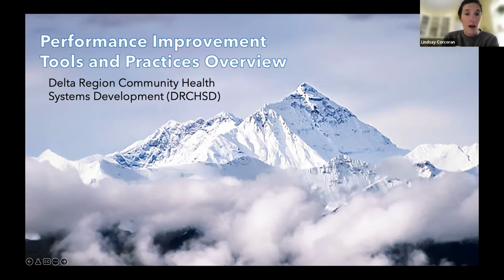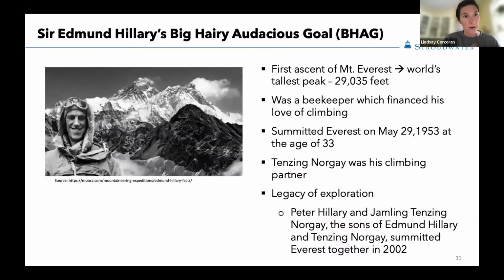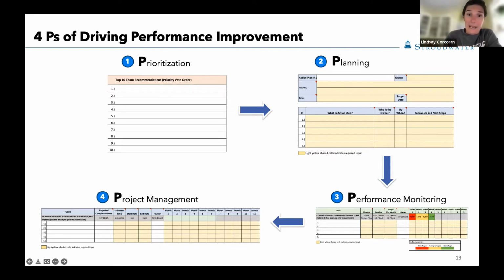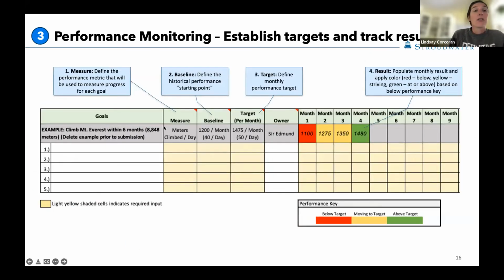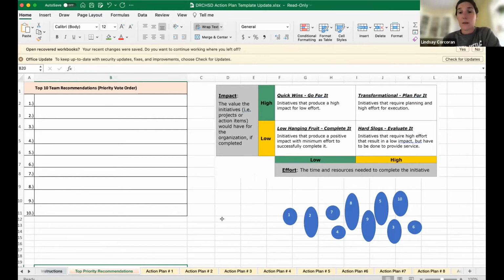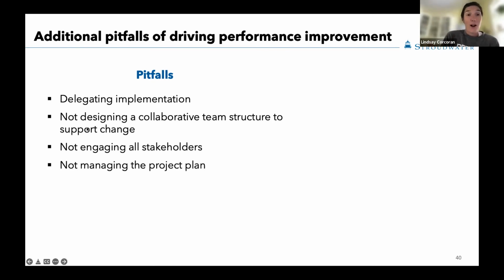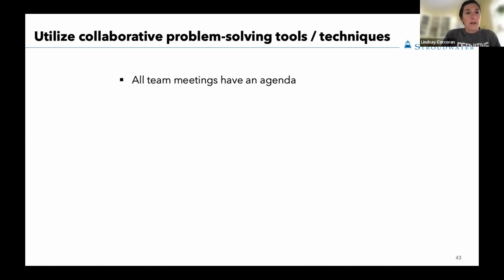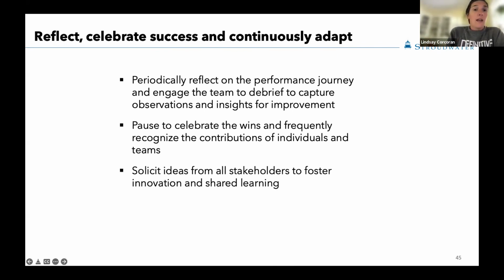DRCHSD Cohort 2021 Dashboard TA Webinar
The purpose of this webinar is to present an overview of the new action planning template and discuss how to use the tool to support the implementation of the action plan. The objective is to gain a greater understanding of the importance of using a dashboard to drive performance and learn how to improve performance through better project management. The goal is to assist hospital/clinic leaders with implementing best practices that result in performance improvements.